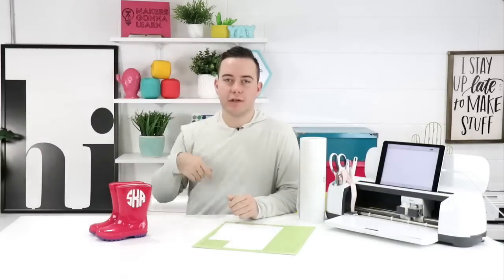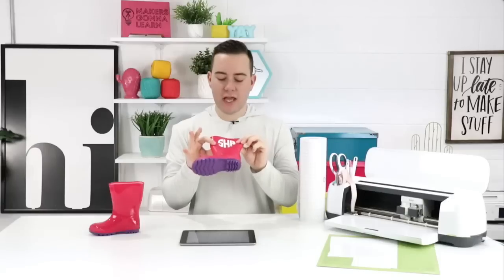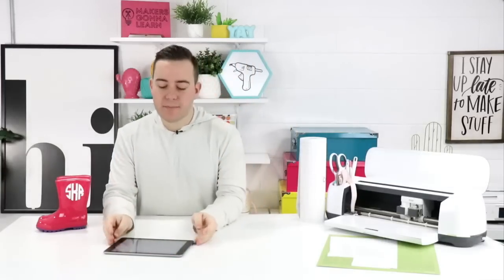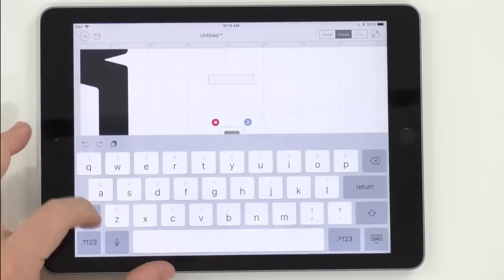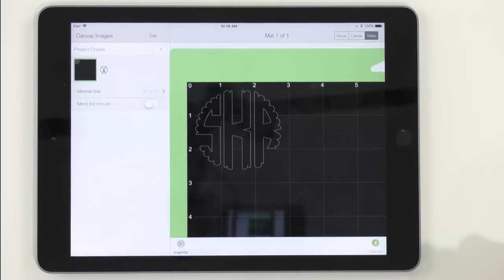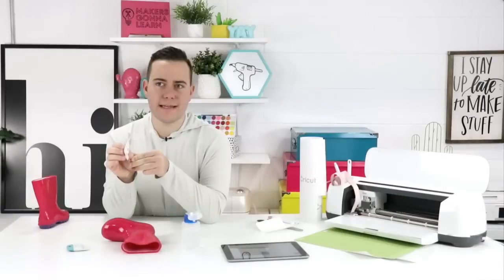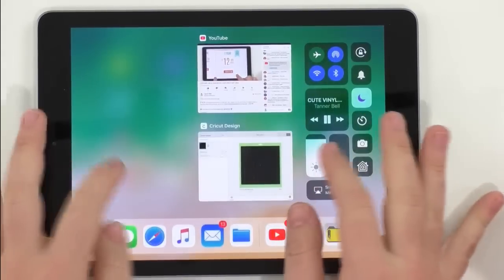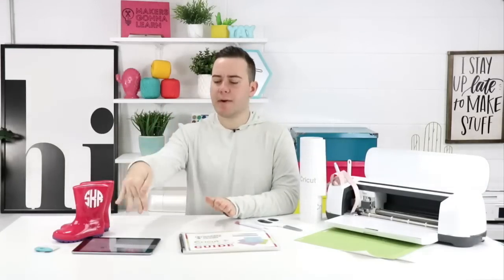CUTE VINYL DECAL RAIN BOOTS - EASY CRICUT GIFT IDEA!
Cricut StandardGrip Transfer Tape